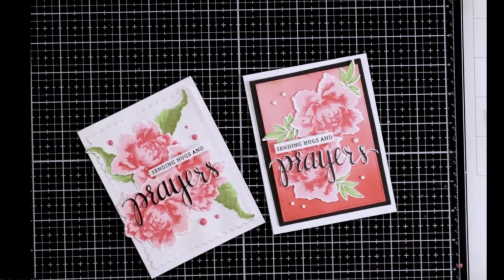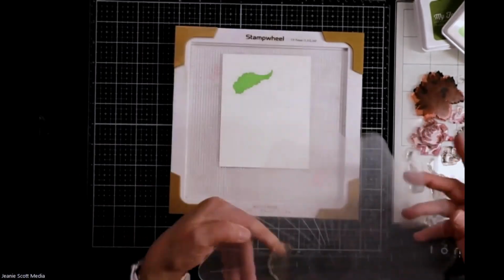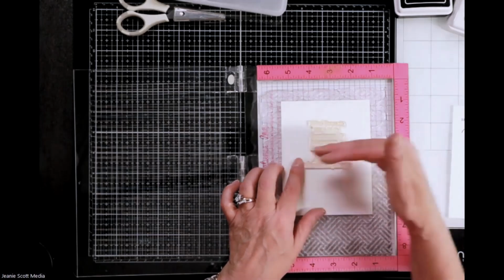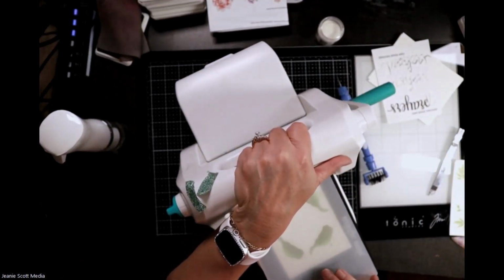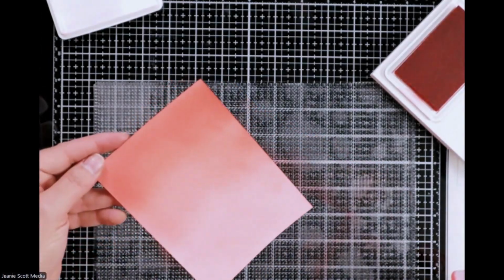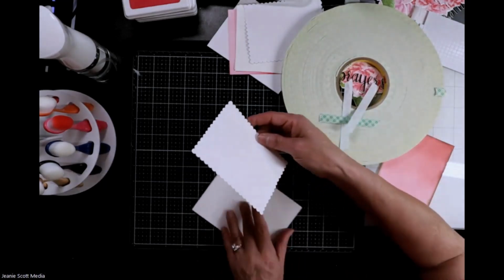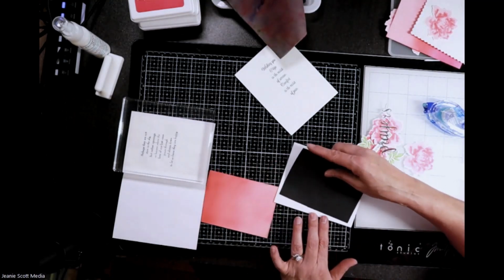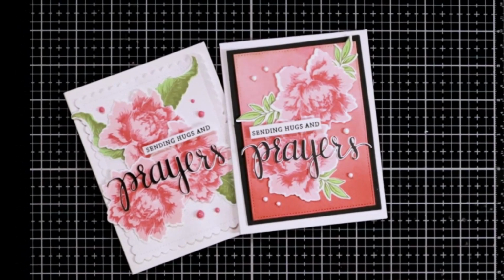Handmade Sympathy Cards That Offer True Comfort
Altenew Peony Bouquet Stamp Set | Sympathy Card Making & Favorite Crafting Tools

I’m revisiting one of the first stamp sets I ever purchased—the Altenew Peony Bouquet—and it’s still just as stunning as the day I bought it! Since I started stamping again in January (after a 7-year break!), I’ve been going through my stash and rediscovering old favorites. Today, I’m creating two sympathy cards featuring this timeless floral set, the Hero Arts Prayers Stamp & Cut, and a few of my go-to tools like the Stampwheel and Misti Stamping Tool.

If you love card making, stamping, and floral designs, this video is for you! I also share some of my favorite tools and supplies that make crafting easier and more fun.

✨ Hero Arts Prayers Stamp & Cut

📜 Cardstock & Papers:
📄 Neenah Solar White Cardstock

🎨 Embellishments & Finishing Touches:
💧 Nuvo Drops (Morning Dew)
🌸 Nuvo Drops (Carnation Pink)

🧼 Tidy Towel (Stamp Cleaner) → Scrapbookpal.com | Gina K Designs

🎥 Want More Card Making Inspiration?
Have you ever revisited an old stamp set and fallen in love all over again? Let’s chat in the comments!